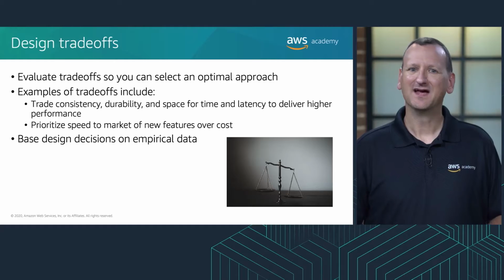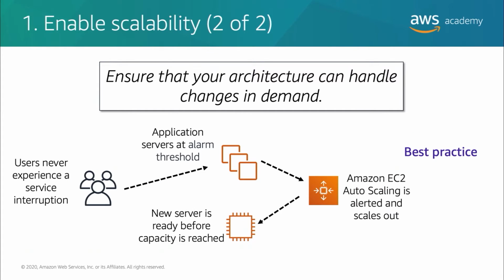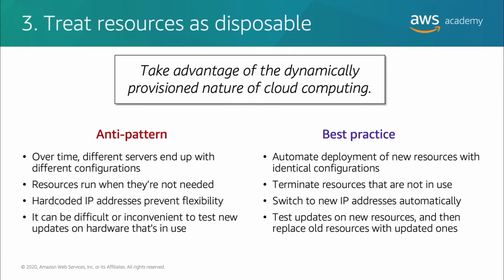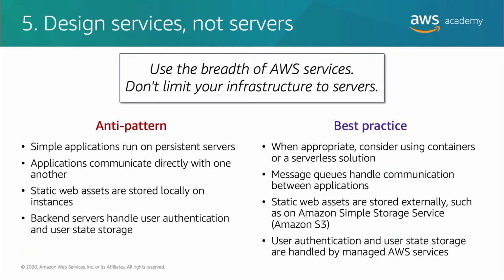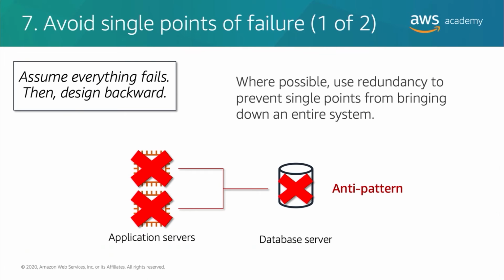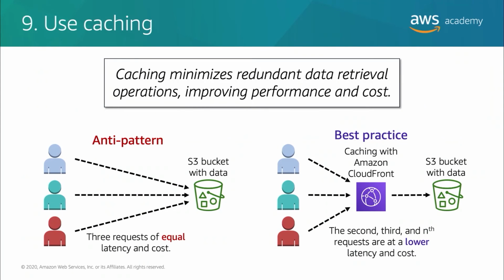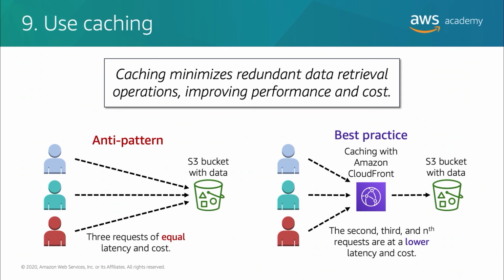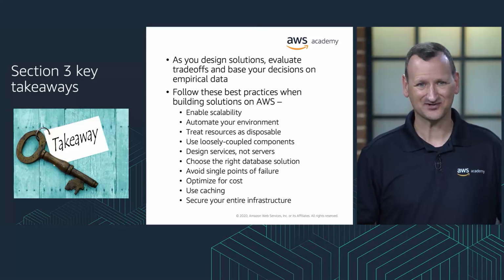Aws Solution Architect Module 2 part 3